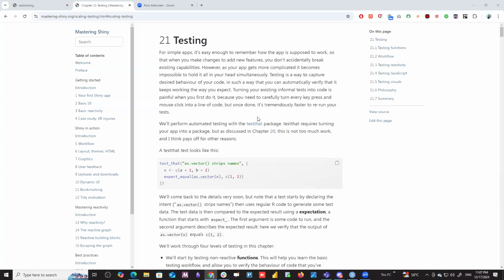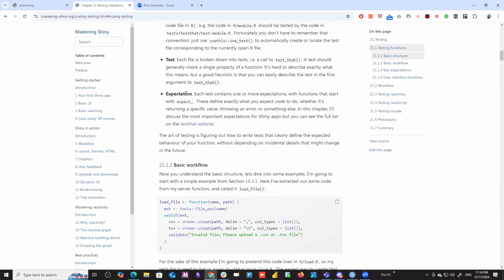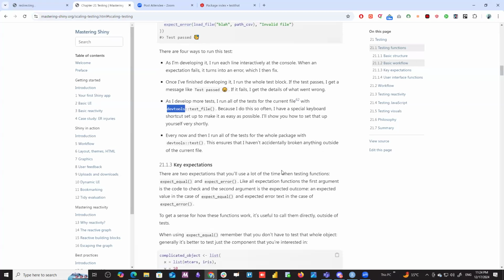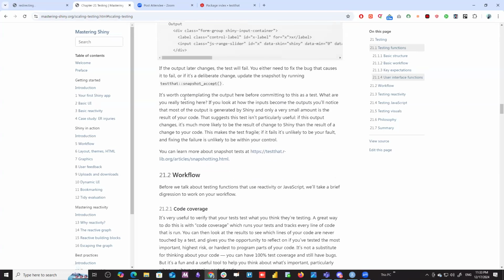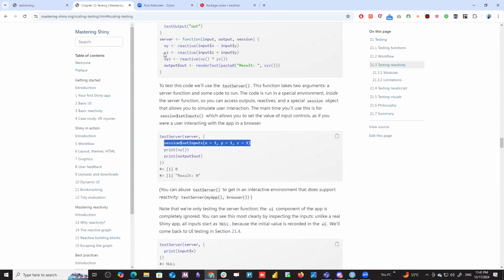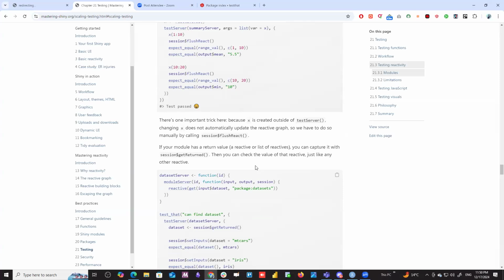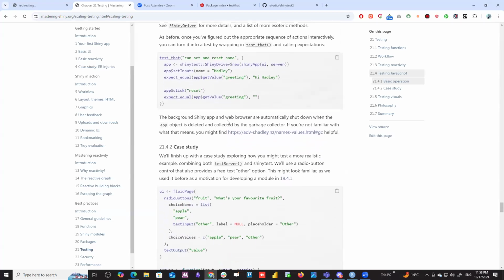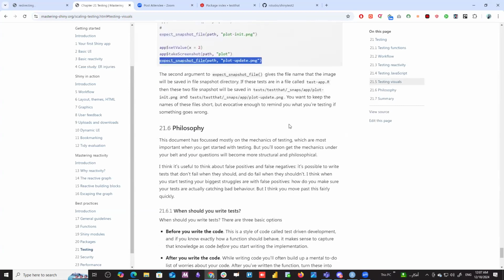Mastering Shiny: Testing (mshiny07 21)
Ahmed Mamdouh leads a discussion of Chapter 21 ("Testing") from Mastering Shiny by Hadley Wickham on 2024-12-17, to the DSLC mshiny Book Club. Cohort 07